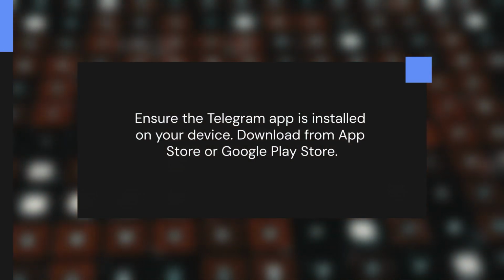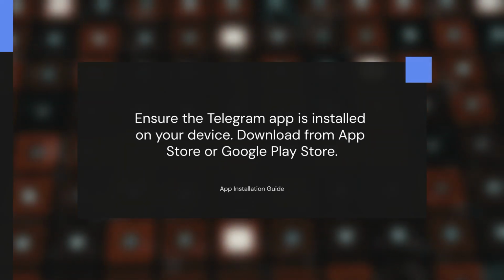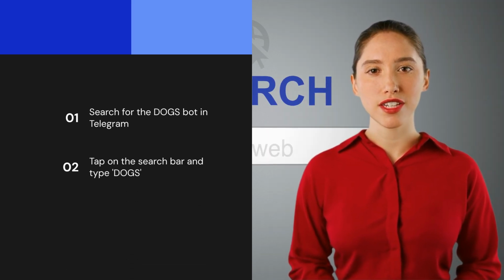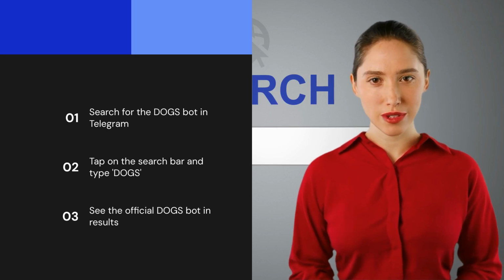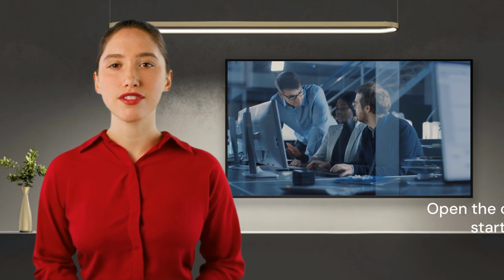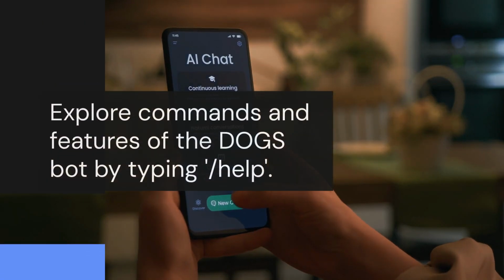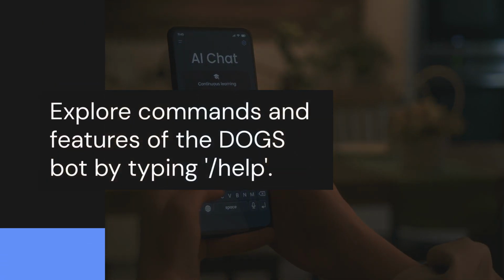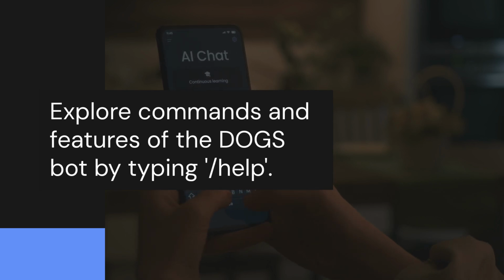Claiming DOGS Tokens: A Step-by-Step Tutorial” dogs telegram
Find the Dogs Bot on Telegram:
Open your Telegram app.
In the search bar, type “DOGS.”
Look for the Dogs Bot (it should be the first result).
Start the Onboarding Process:
Click on the Dogs Bot to start a conversation.
The bot will guide you through the onboarding process.
Verify your account’s authenticity and age.
Claim Your Free Tokens:
Once your account is verified, you’ll receive your initial allocation of DOGS tokens.
Remember, the older your Telegram account, the more tokens you’ll receive.
Set Up Your Username (If Needed):
If you encounter a “Who Are You Dawg?” error, follow these steps:
Close the Dogs mini-app.
Go to your Telegram settings and set up a unique username.
Return to the Dogs app and try the process again.
Explore Additional Earning Opportunities:
Click on the “Leaderboard” to see top users.
Monitor Your Balance:
Keep an eye on your DOGS token balance within the mini-app.
Join the Community:
Search for the Dogs community channel on Telegram.
Connect with other DOGS token holders and stay informed.
Remember, the DOGS token project is still evolving, so engage with the community and enjoy being part of this unique Telegram-based crypto experiment! 🚀🐶 123